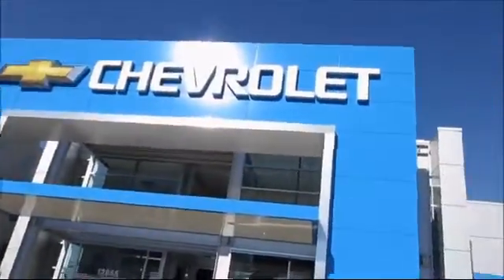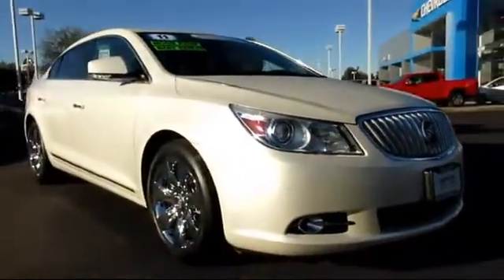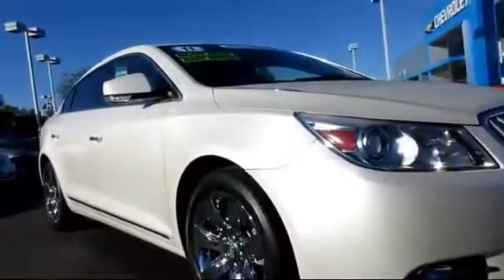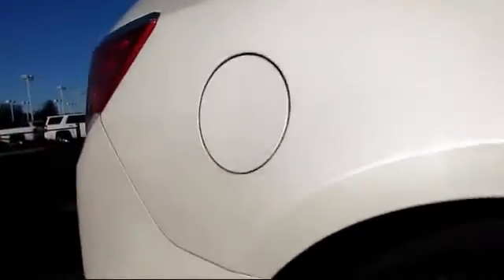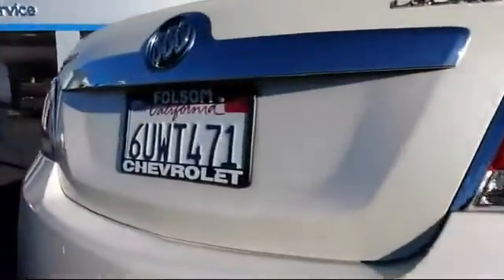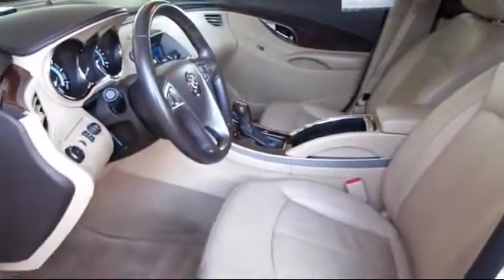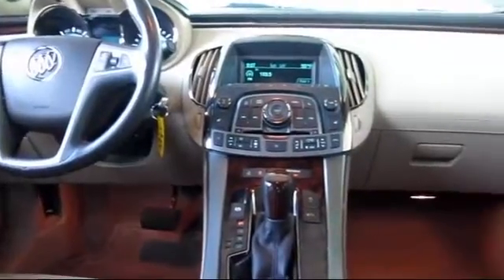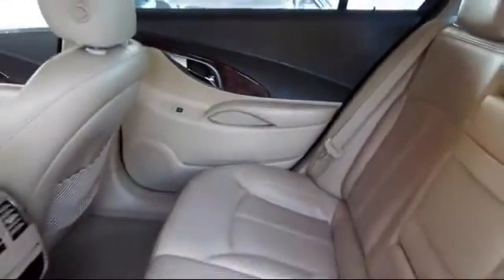2011 Buick Lacrosse CXL Sacramento Roseville Elk Grove Folsom Stockton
2011 Buick Lacrosse CXL-Stock Number: 7293 Vin:1G4GC5ED9BF388856.

Folsom Chevrolet
12655 Auto Mall Circle